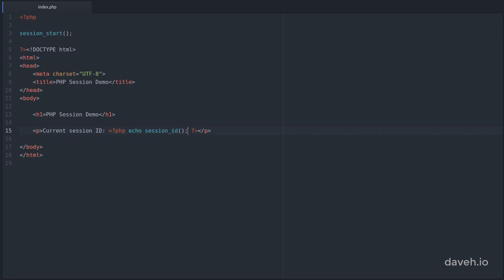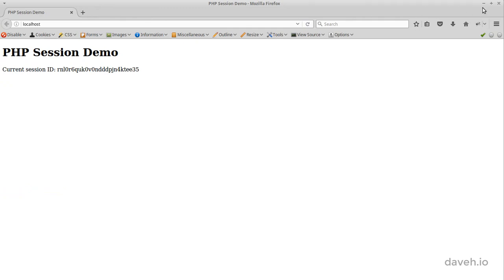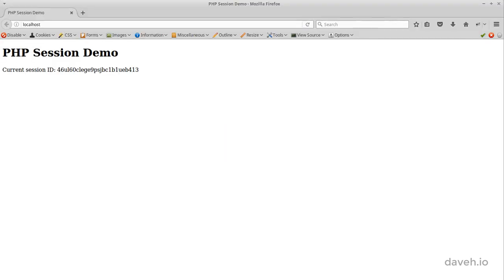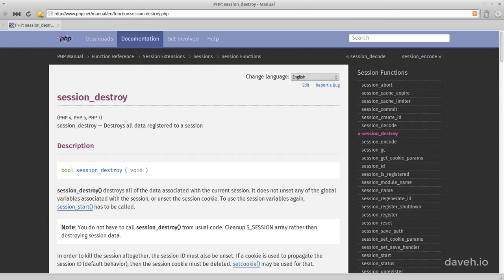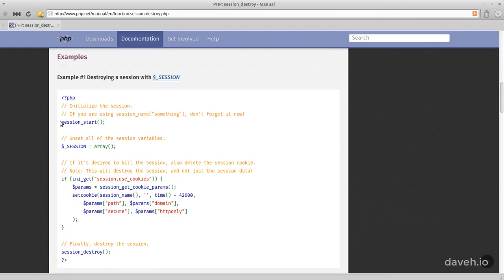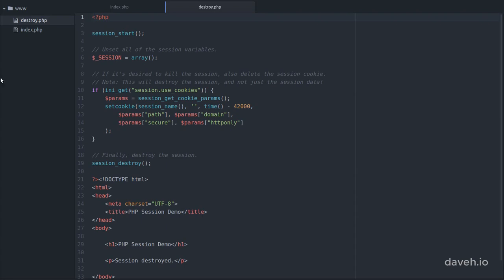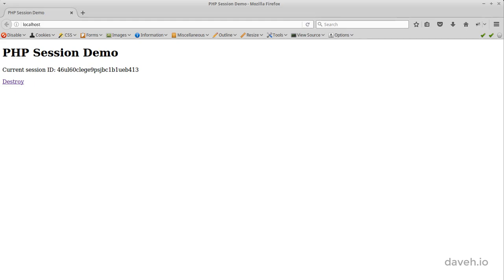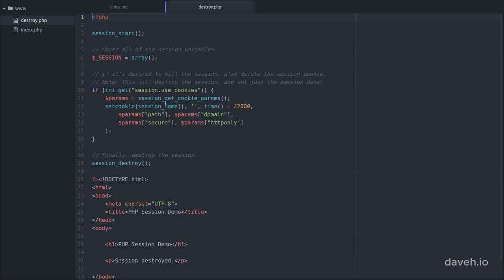Sessions in PHP: completely destroy a session, even without closing the browser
Part of the course "Build a Complete Registration and Login System using PHP MVC".

When the session_start method is called in a PHP script, PHP stores a session cookie in the browser. By default, this cookie is sent without an expire time, which means it will be deleted when the browser is closed.

However, closing the browser window to destroy a session isn't always practical, for example if you're using the session to log in, you wouldn't really want to ask your users to close the browser to logout.

Learn how to completely destroy a session in PHP in this video.